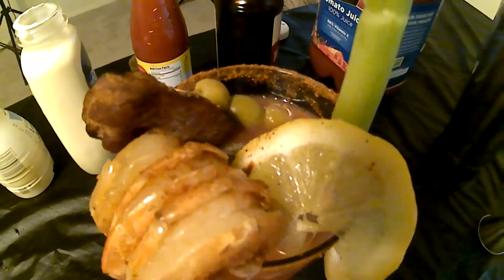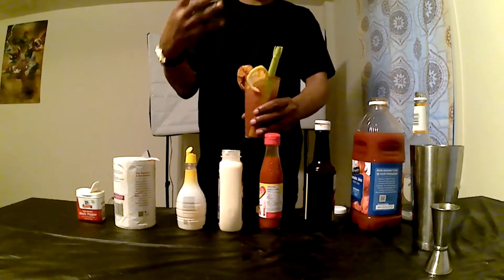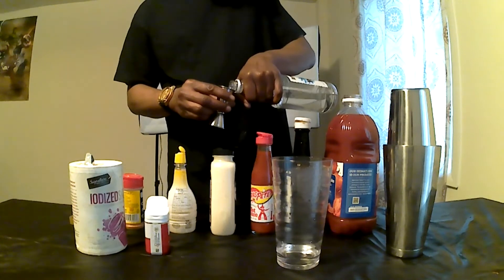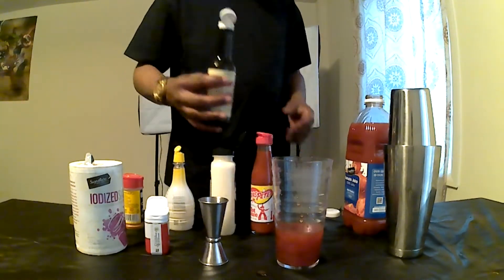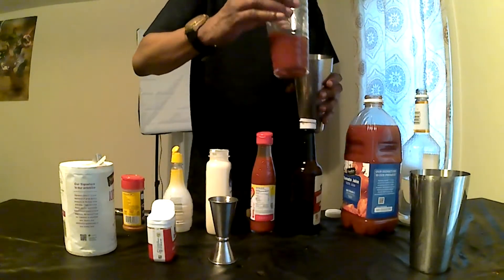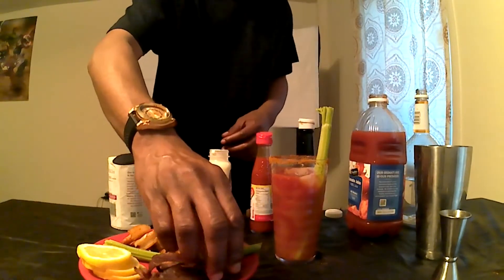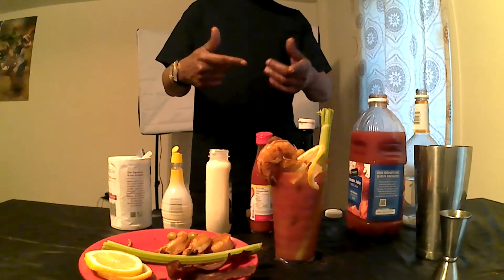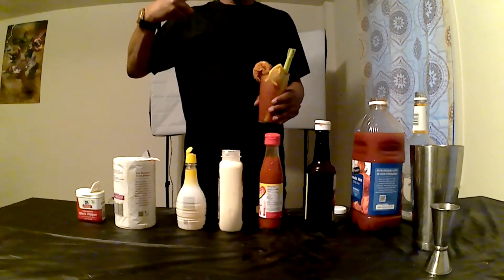World's Best Bloody Mary...Appetizer & Cocktail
Welcome to Uncle Daddy's Adult Beverages.  This amazing drink is both a  appetizer and cocktail.  Vodka, tomato juice, crisp bacon, shrimp and celery cleverly combined to create this masterpiece.  Thank me in the comment section below.  Enjoy the video.

UNCLE DADDY
443/480/4558

UNCLE DADDY'S BARTENDING SETUP
BOSTON SHAKER & JIGG

FACEBOOK Jezus Cain
INSTAGRAM uncledaddyssoulfood
TIK TOK uncledaddyssoulfood

THANKS 4 DA VIEW